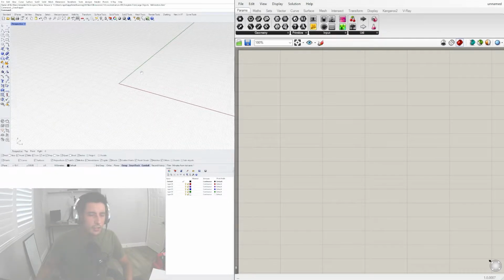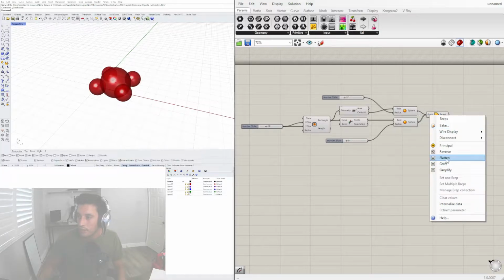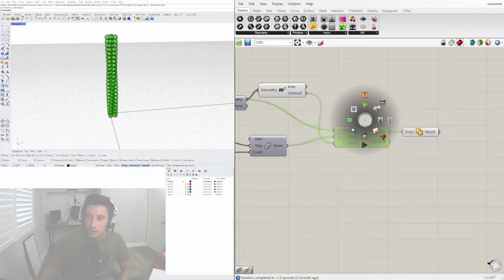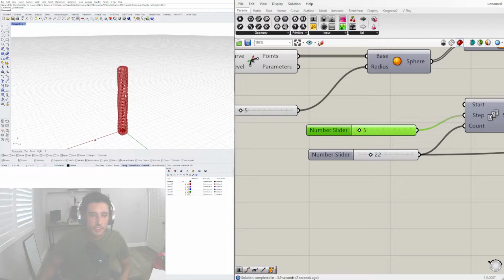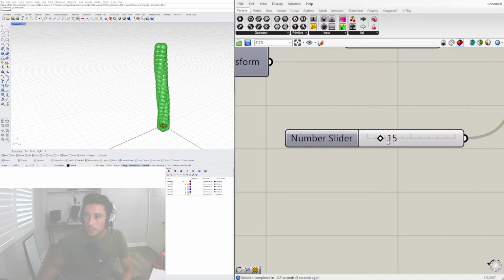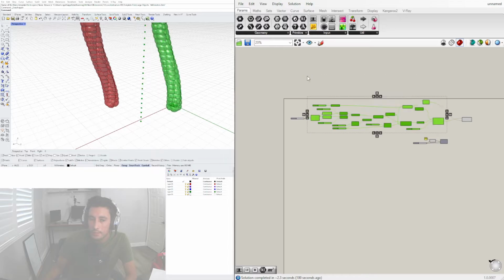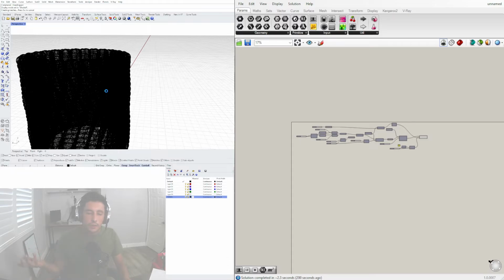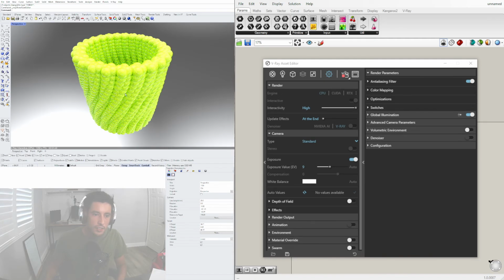Organic Woven Form Twist Tutorial Parametric Architecture and Design